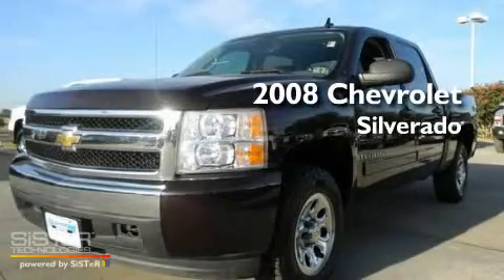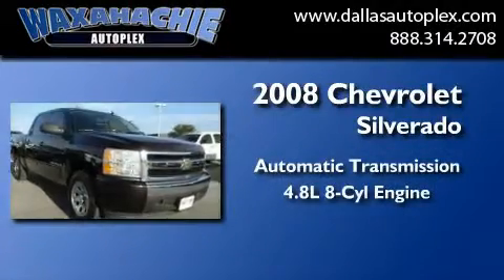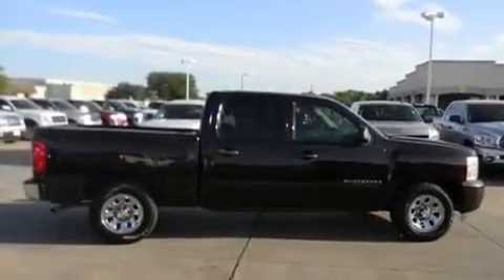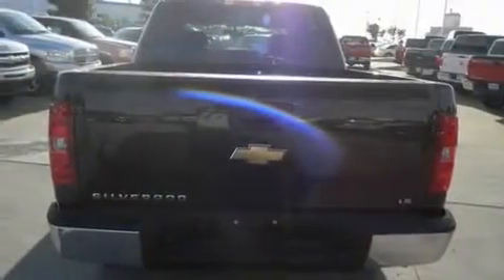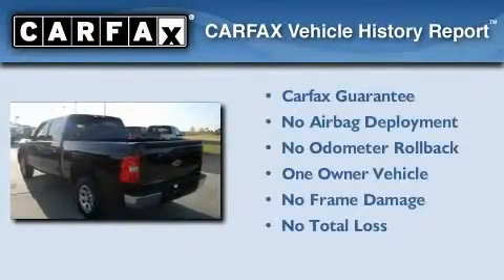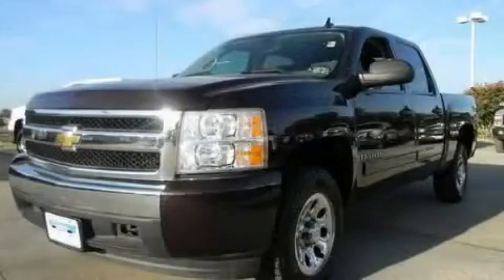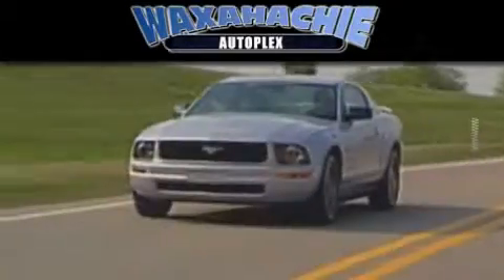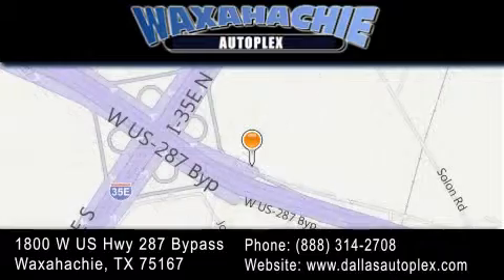2008 Chevrolet Silverado 1500 Ennis TX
Year : 2008
 Make : Chevrolet
 Model : Silverado 1500
 Engine : V8 4.8 Liter
 Trans . : 4-Spd SD Automatic
 Exterior : Burgundy
 Miles : 13,534
 Interior : Black
 Stock : PG9694A

 1800 W. US Highway 287 Bypass

 Pre-Owned 2008 Chevrolet Silverado 1500 Waxahachie TX